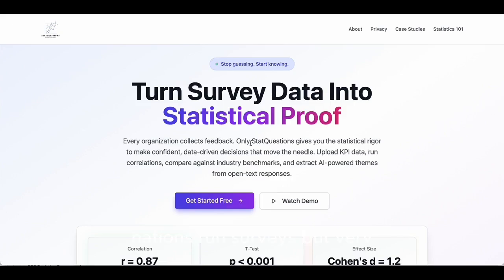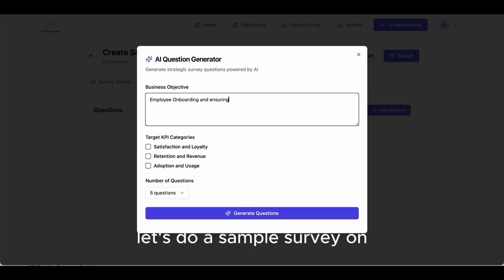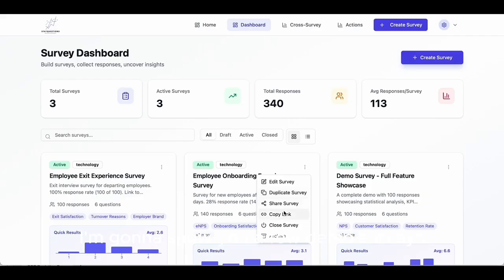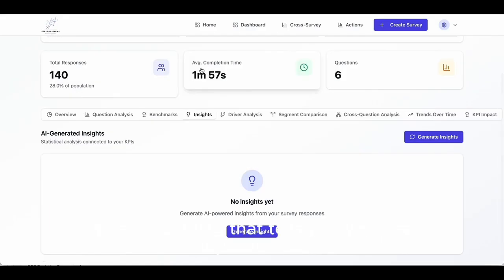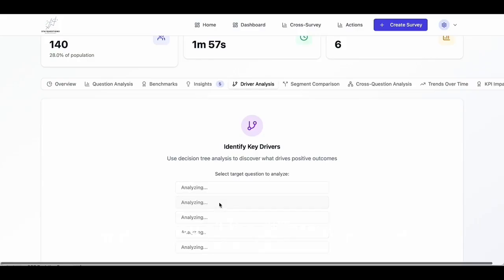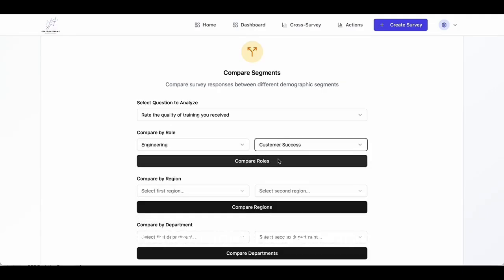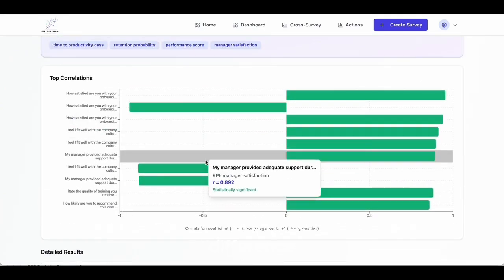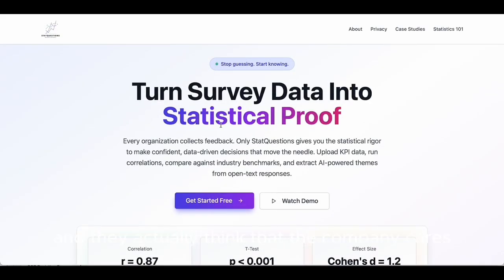StatQuestions Tutorial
In this video, we introduce the basics of StatQuestions and walk through how the software works from start to finish.
You’ll see how to upload survey and KPI data, explore built-in statistical tools, and understand results in a clear, practical way. This is a high-level overview designed to help you get familiar with the platform before diving deeper into analysis.
Uploading survey and KPI data
Navigating the StatQuestions interface
Running basic statistical analyses
Viewing correlations and benchmarks
Understanding AI-generated themes from open-text responses
If you’re new to StatQuestions and want a straightforward walkthrough of the platform, this video is the best place to start.
No advanced statistics required—just a simple introduction to how the software works and what it can do.